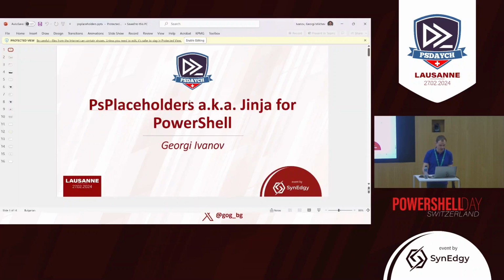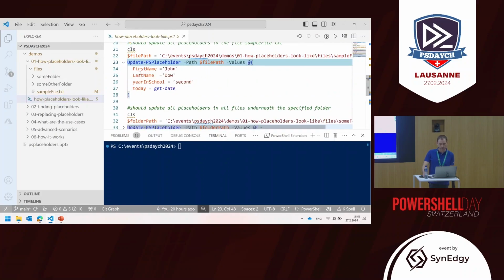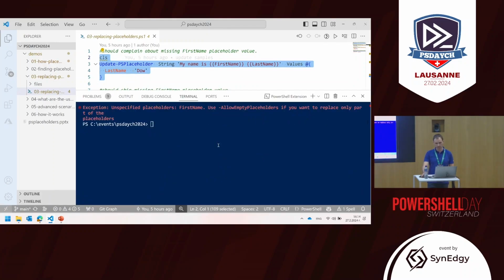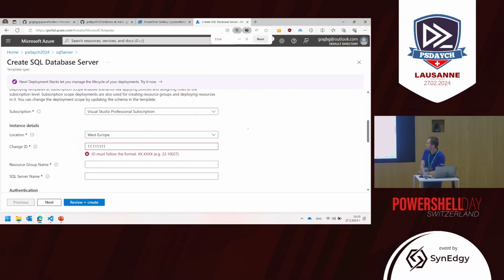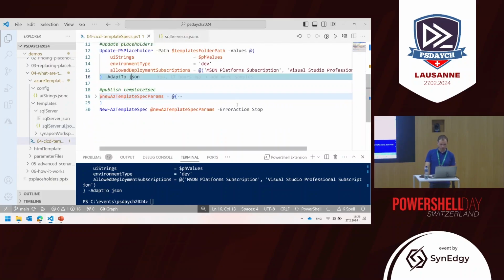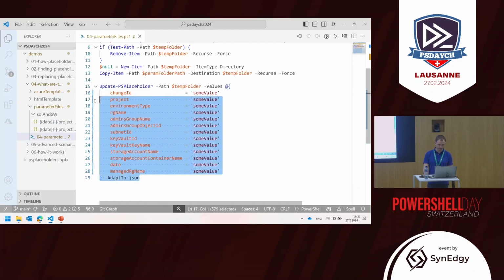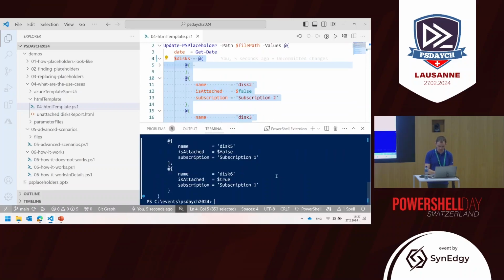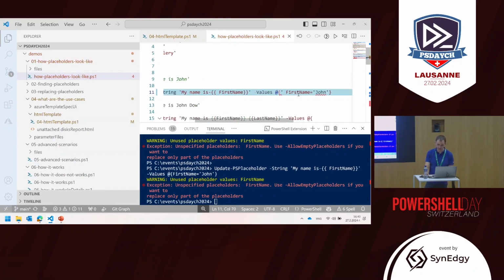PSPlaceholders aka Jinja for PowerShell - Georgi Ivanov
Presentation of PowerShell community module, called "PSPlaceholders". It can be used to find and replace placeholders in strings or files in simple templating scenarios, and also in complex ones without having to learn additional syntax.
The overall concept is very similar to jinja2, but instead of introducing new syntax, it leverages PowerShell expressions.